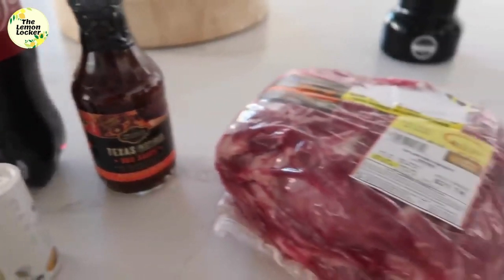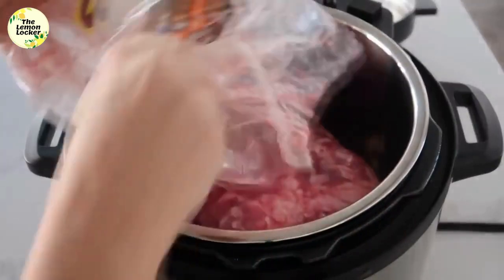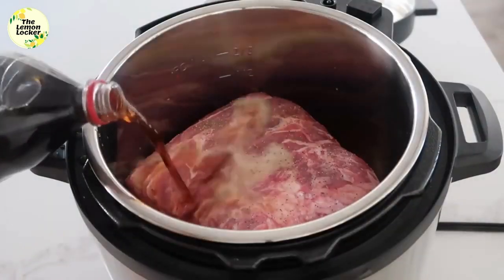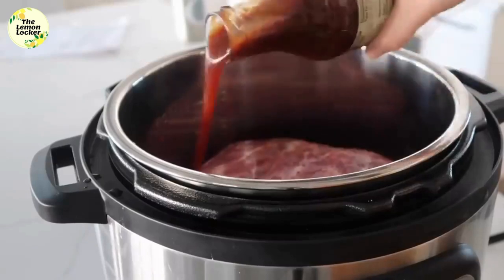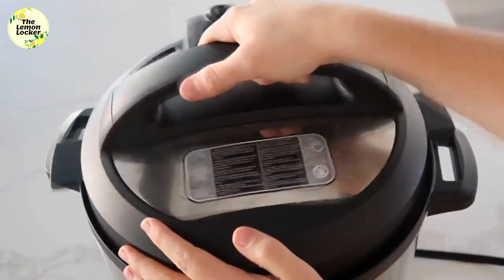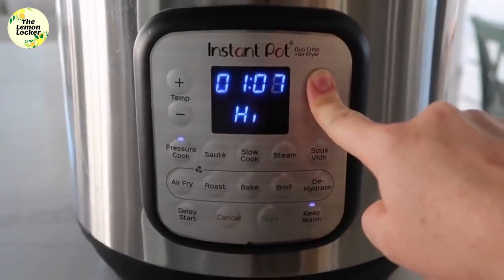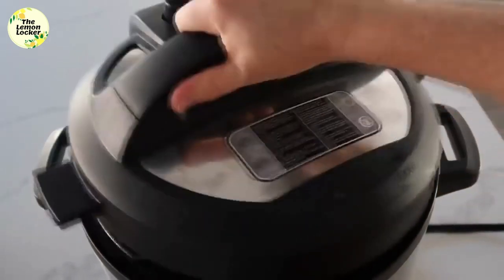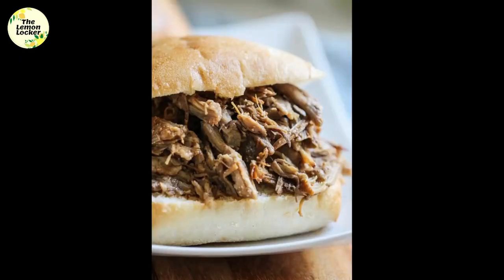3 Ingredient Dr Pepper Pulled Pork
3 Ingredient Dr Pepper Pulled Pork

Ingredients
BBQ Sauce
Dr Pepper
Pork Roast